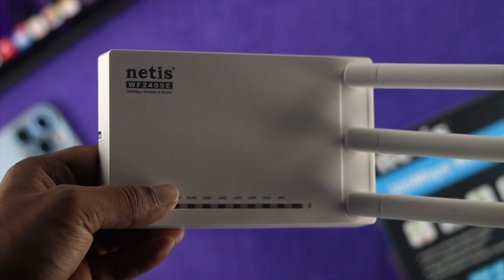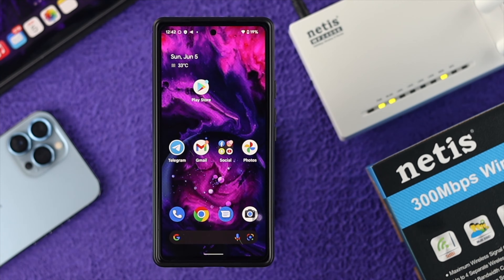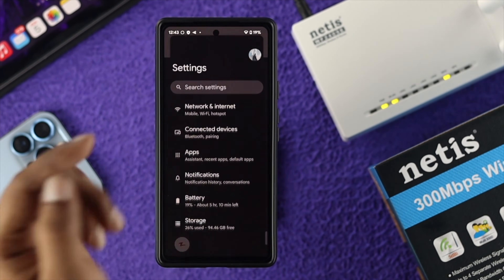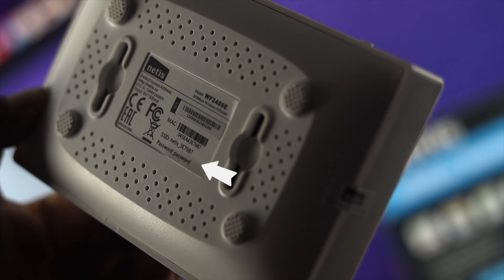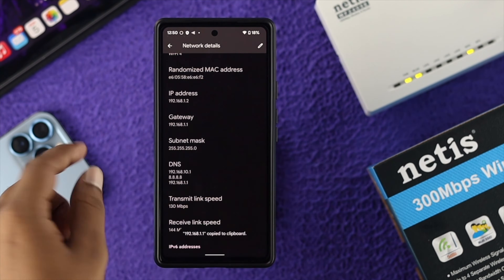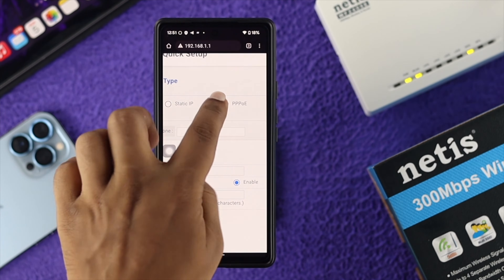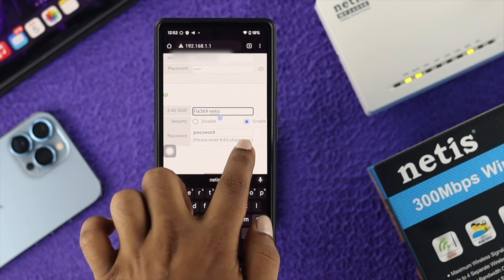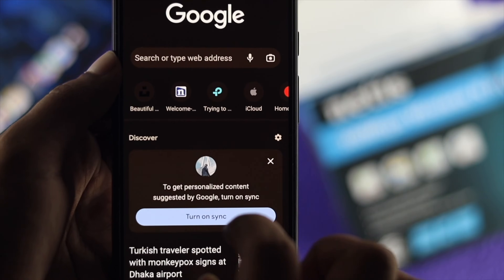How to Configure Netis Router! [Setup First Time]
You can easily connect and configure your Netis wireless router from your smartphone (iPhone or Android phone). Simple step-by-step procedure set up the Netis wireless router Internet connection for the first time with your phone.

0:00 Video Overview
0:22 Keep in Mind
0:41 Setup Netis Router with Smart Phone